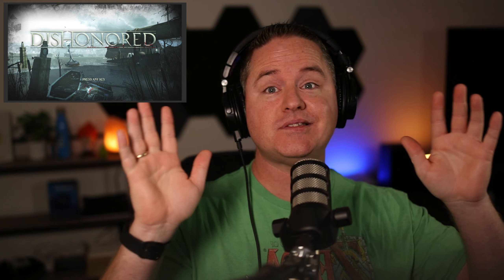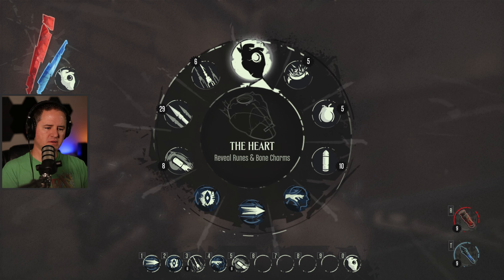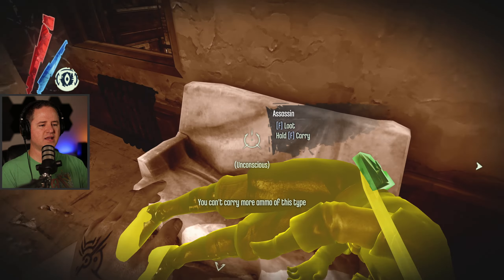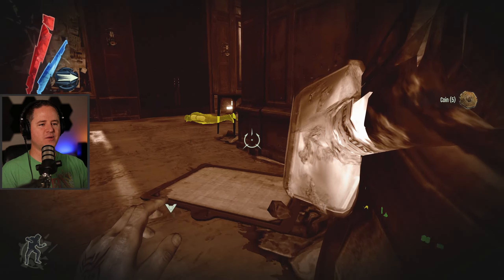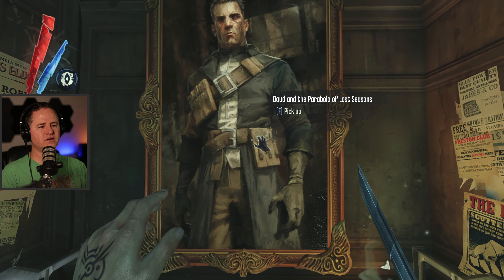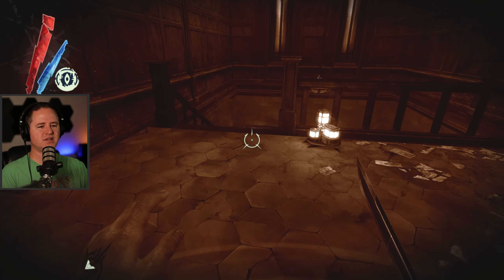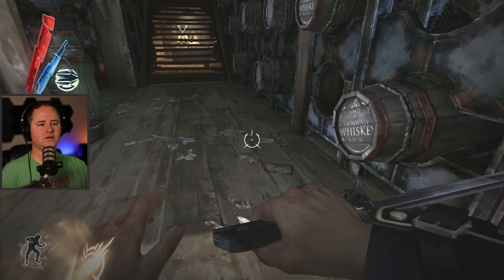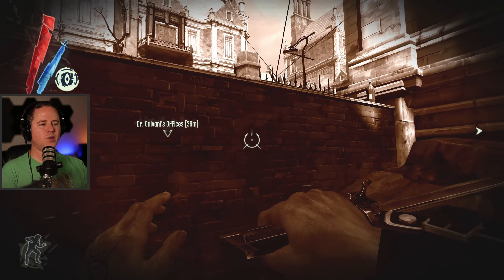What's Happening at the Golden Cat? | Lets Play Dishonored [Part 9]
Prey pretty much introduced me to the Arkane Studio developers, and I was GREATLY impressed.  Shortly into that game though, the community started telling me if I loved Prey, I HAD to play the Dishonored games.  Stealth hasn't been my strong-suite in the past, but who knows, perhaps this game is exactly what I need for training.  SUPER excited to finally be diving into this new series.

Benjamight